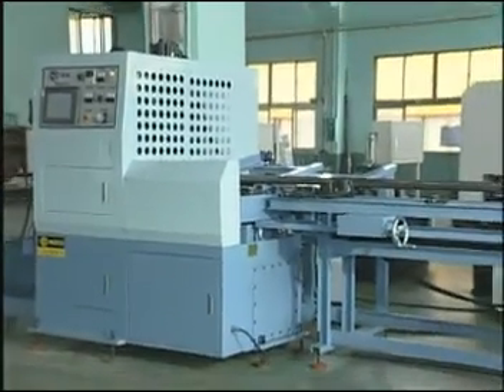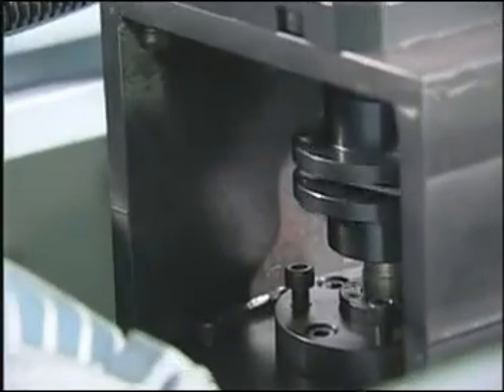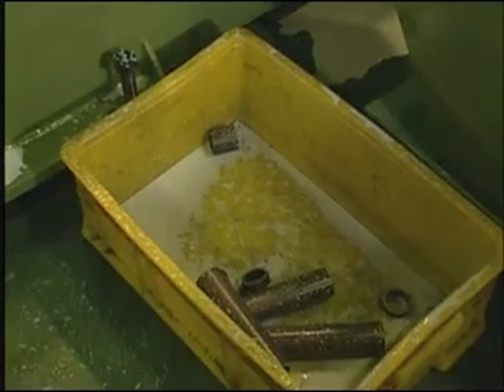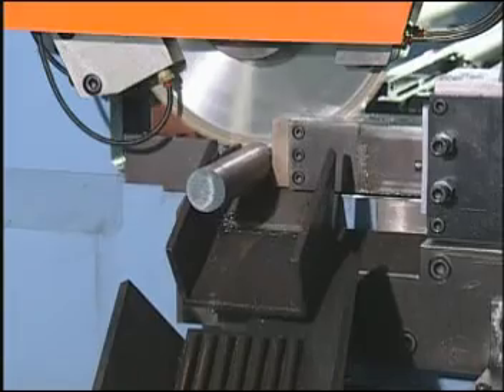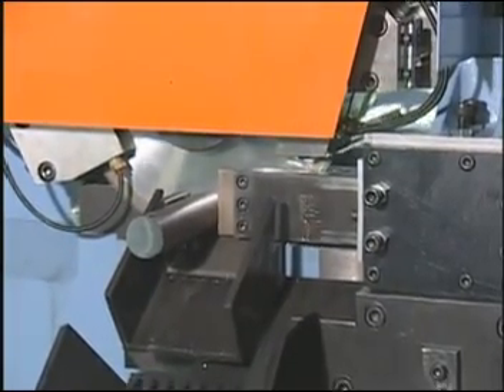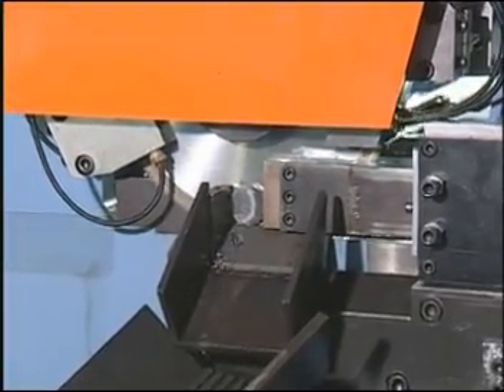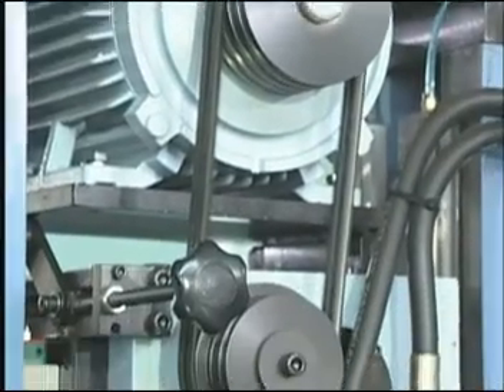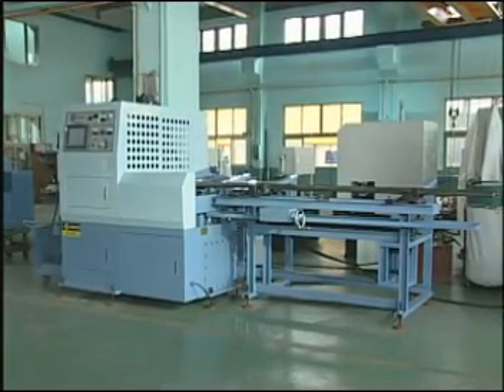Langbow Limited, Soco SA60 CNC Saw with Automatic loading from storage rack. Probably the fastest Sa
Langbow offer the Soco CNC range of Tube and solid Bar saws for the volume producer of cut components. The machine will take both coated and TCT type blades and maximises blade life with the patented anti backlash system.